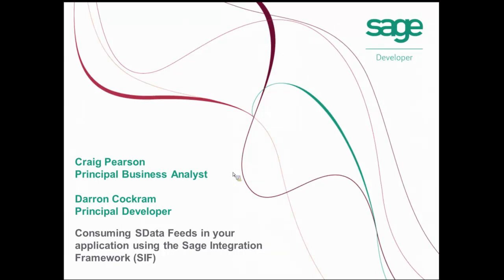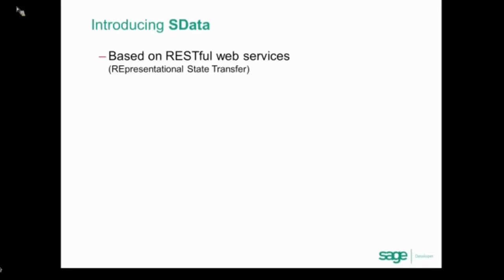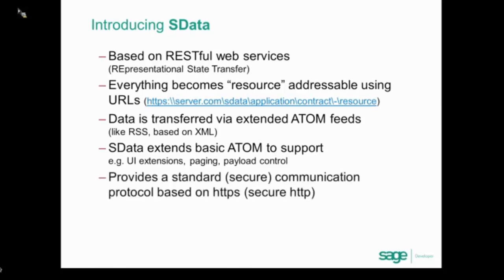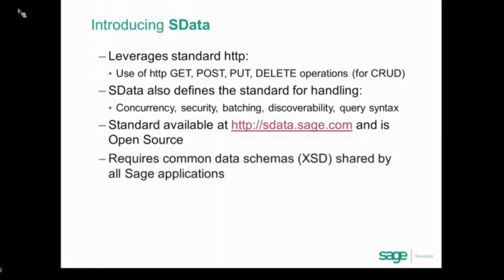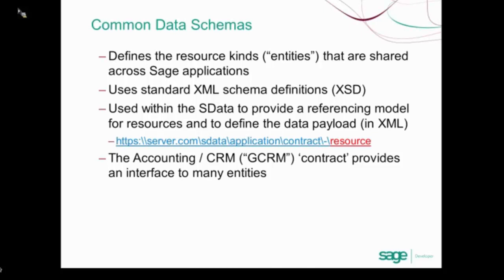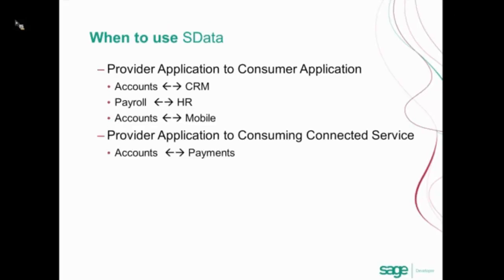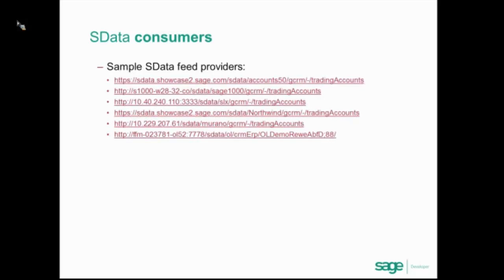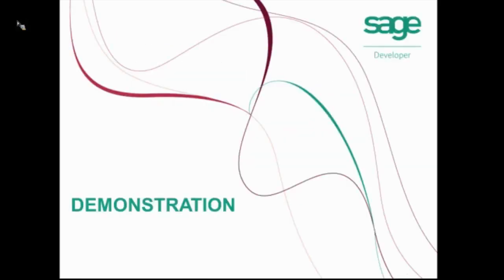Consuming SData Feeds - An Introduction to SData Consumers